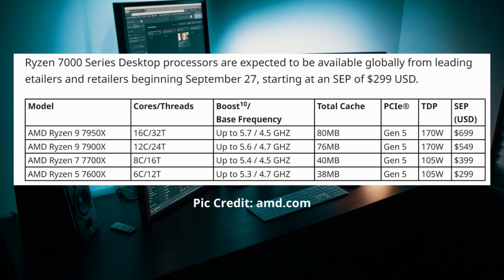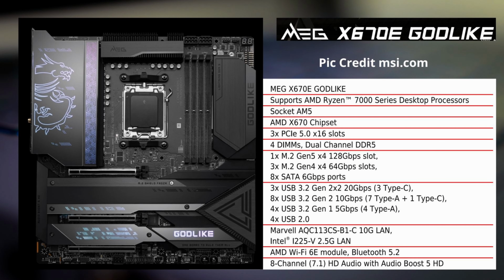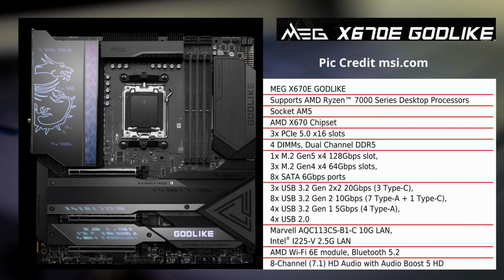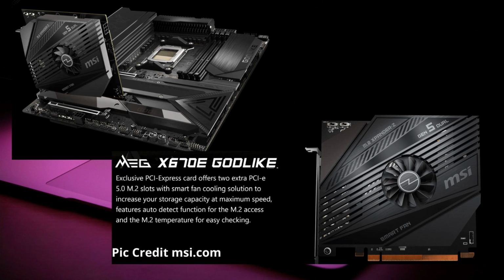4 New AM5 Chipsets AMD Ryzen 7000 CPU Prices. MSI X670E Godlike Motherboard Specs. Launch Sept 27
We look at four of the new AMD AM5 Chipsets and prices and specs for Ryzen 7000 series CPUs. We also look at specs for the MSI X670E Godlike motherboard. They include the new Gen 5 M.2 NVME slots. Find out how to have 3 Gen 5 and 3 Gen 4 M.2 slots. Release is on September 27, 2022. Update on NVIDIA GPU 4000 gaming video cards.

Be careful of scams. I do not give away prices or, in general, send you emails. I do not sell tech.

Timestamps
0:00 AMD Ryzen 7000 CPUs AM5 Launch Date
1:27 4 New AM5 Chipsets
4:51 Prices and specs for AMD Ryzen 7000 CPUs
6:33 MSI X670E Godlike Motherboard Specs
8:58 NVIDA 4000 series GPU Update